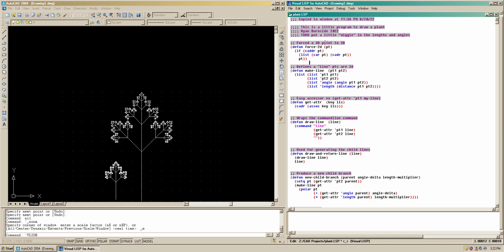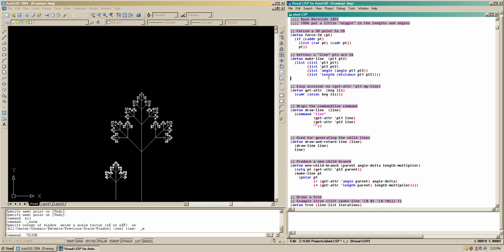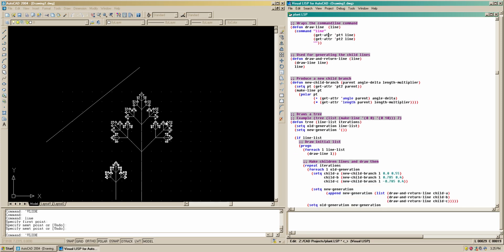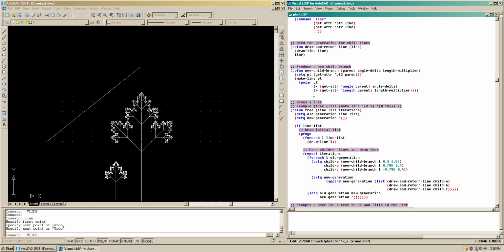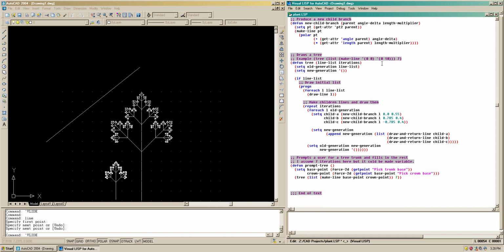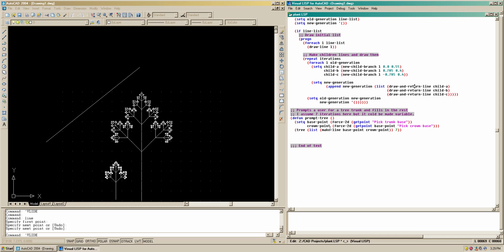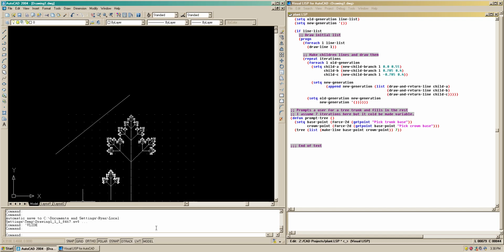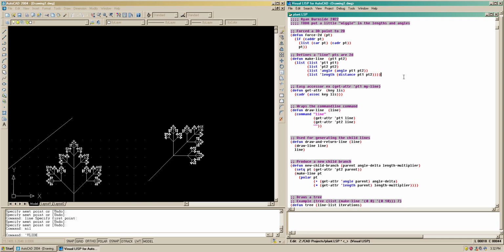My Venture into Visual LISP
My thoughts and a demo of Visual LISP. An old and fairly featureless dialect of Lisp with a LOT of drafting power. EDIT, my understanding of setq has expended and now I realize that I need to be defining symbols with the /foo-symbol syntax in the parameters to ensure I have local copies.